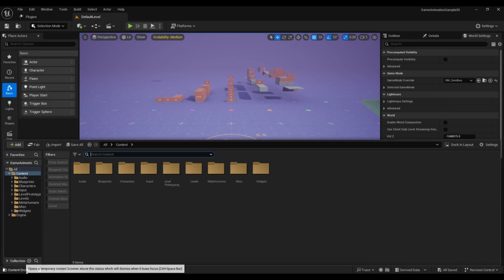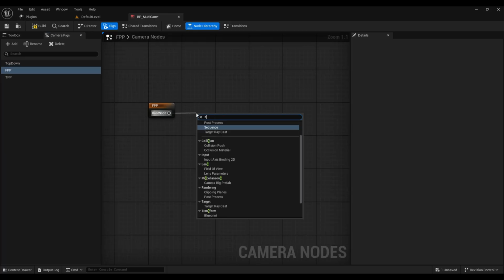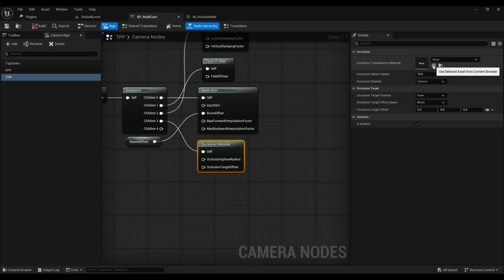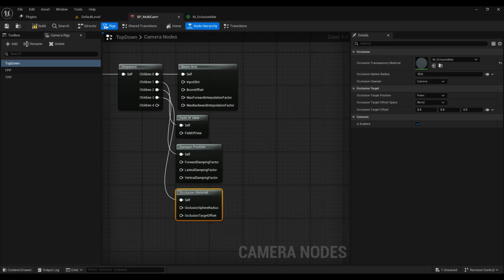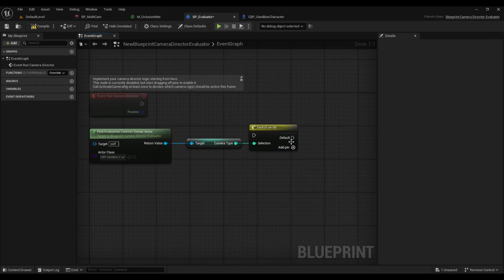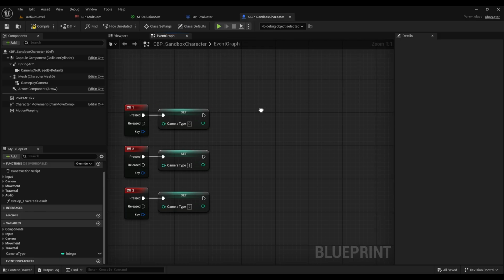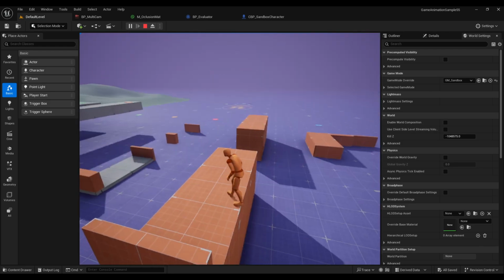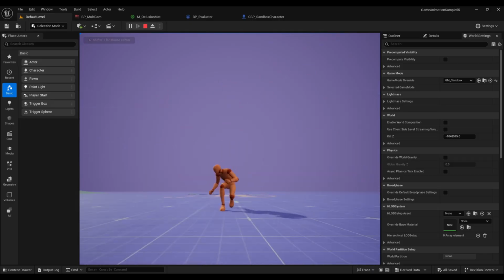Switch Between TPP, FPP & Top-Down Using Gameplay Camera | Unreal Engine 5!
Make GASP Different Camera State in Unreal Engine! | Using Gameplay Camera Assert in Gasp Motion Matching!

 In this video, I’ll show you how to use the new Gameplay Camera system in Unreal Engine to set up and switch between Third-Person, First-Person, and Top-Down views using Blueprints. It’s easy to use and works for any game type!